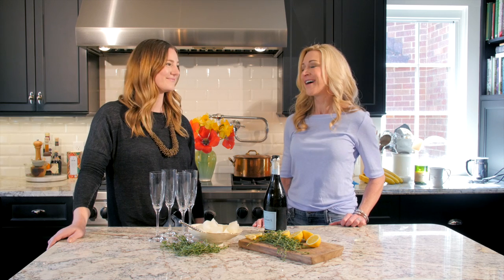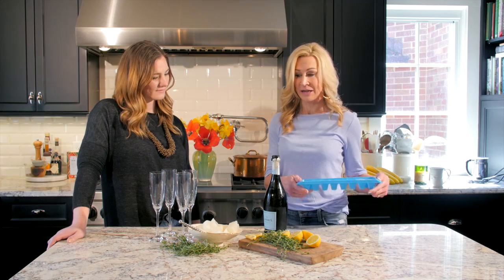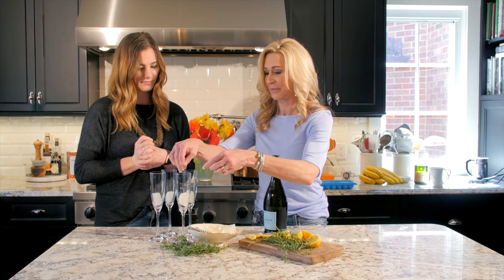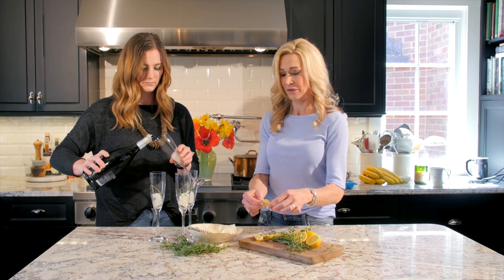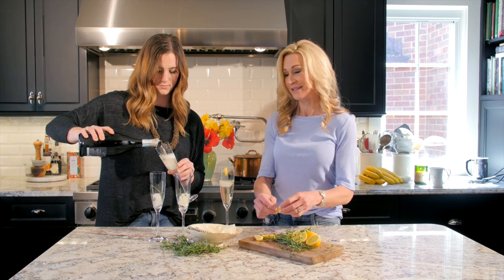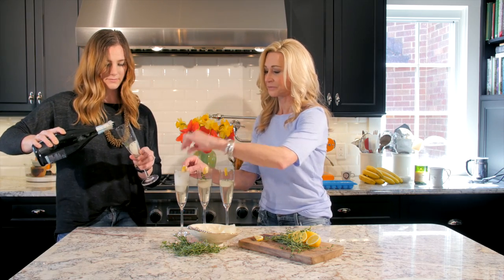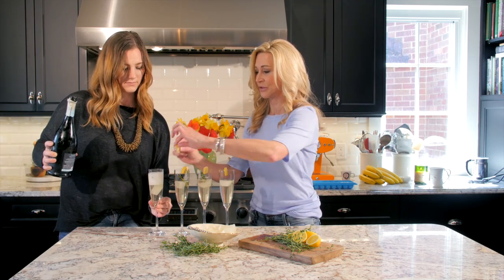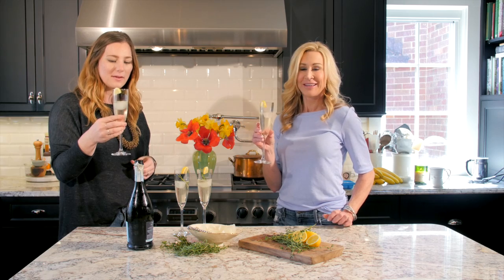Refreshing Lemon Thyme Prosecco - Crazy Blonde Life